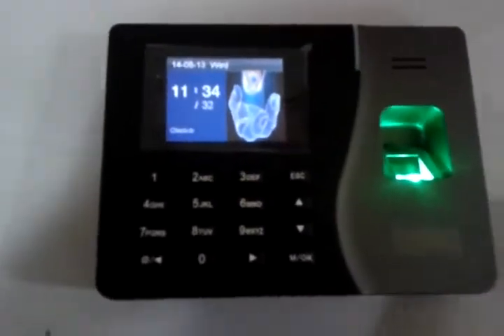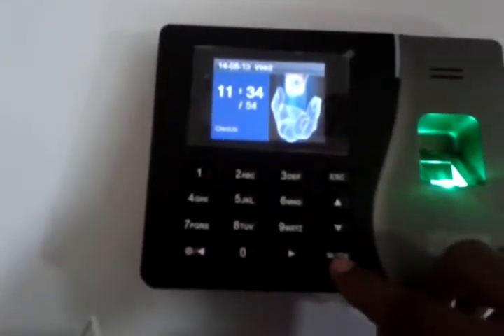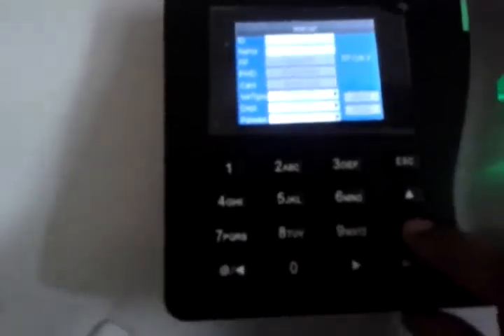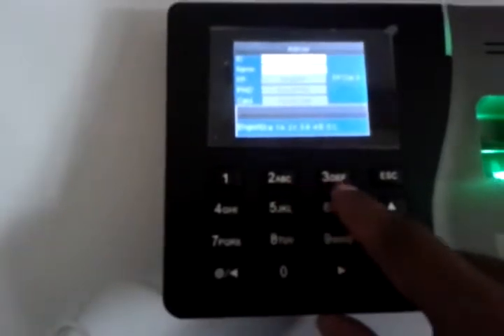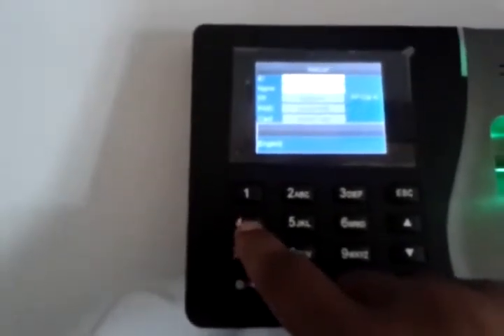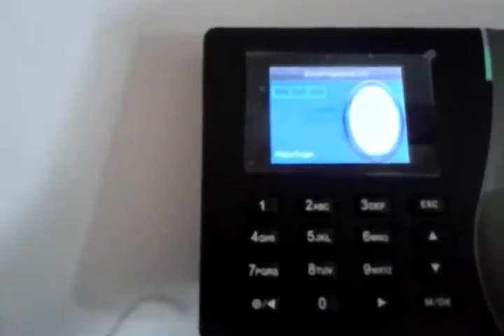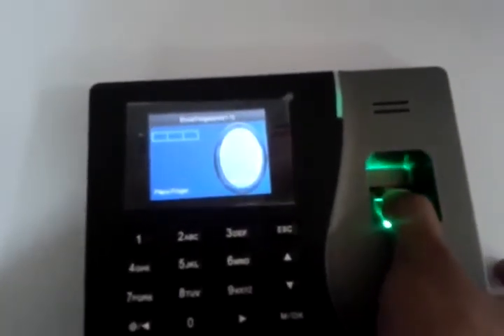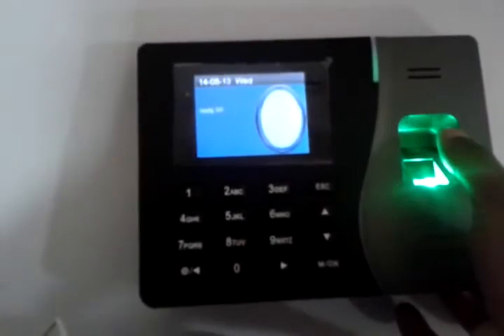Install Time aAttendance machine (fingerprint)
All about fun : Hey friends I am using these products’ for Knowledge videos and I hope u understand